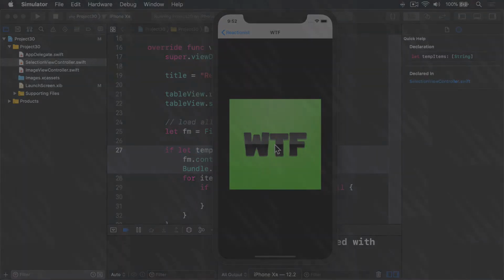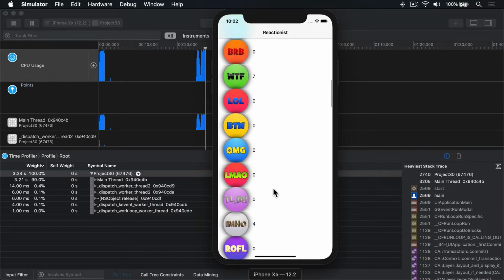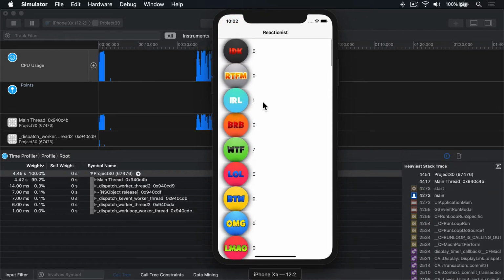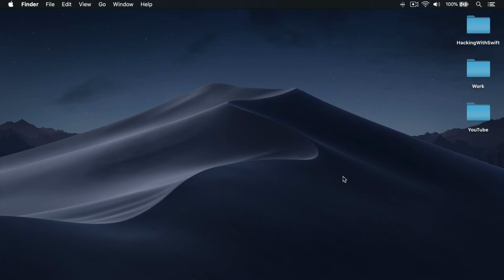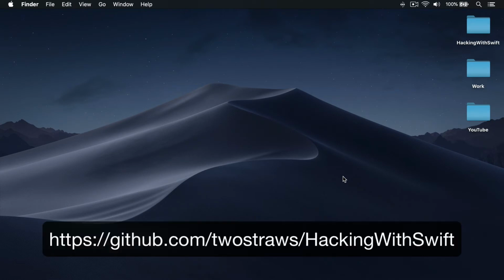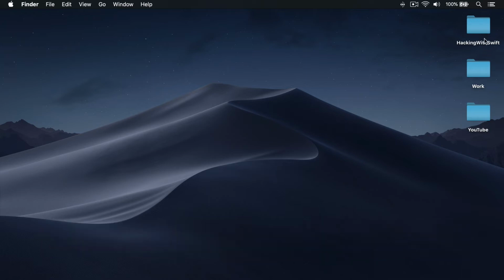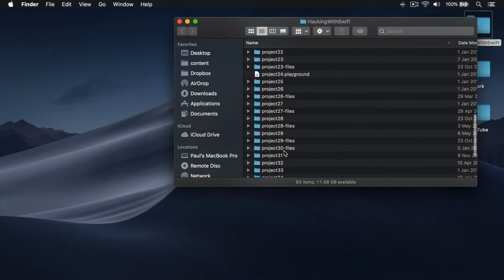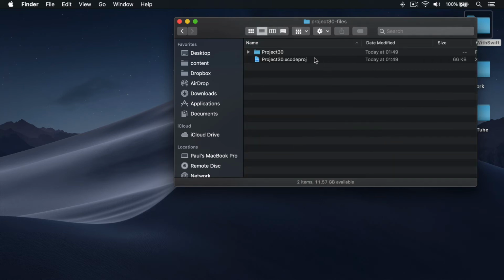Setting up – Instruments, part 1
In this video I outline the project we’ll be building and open our example app in Xcode.